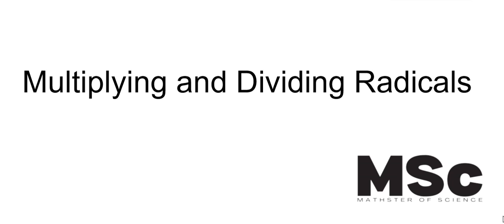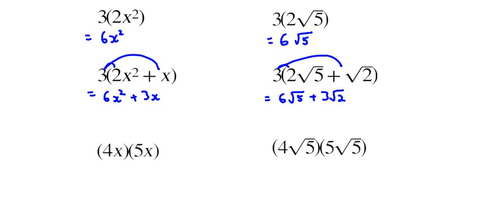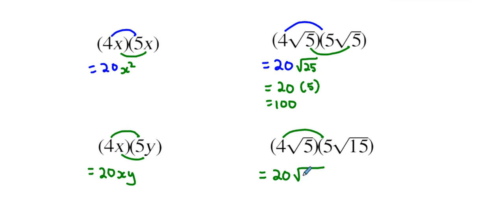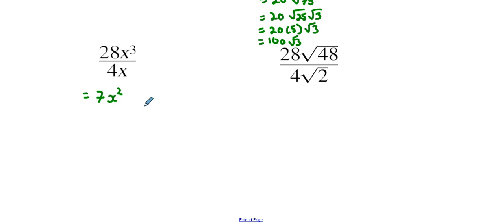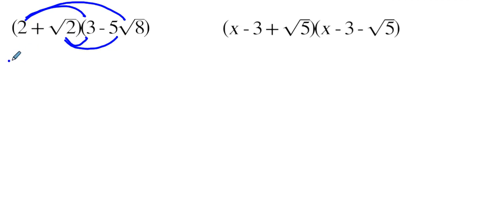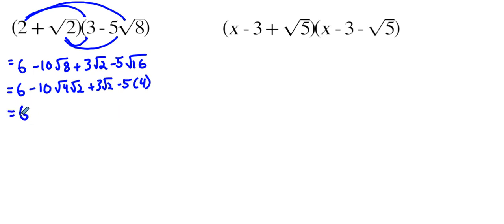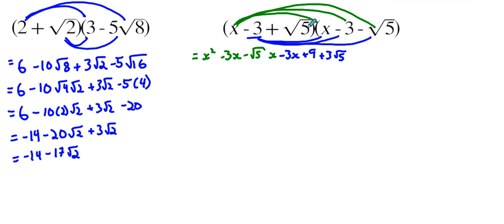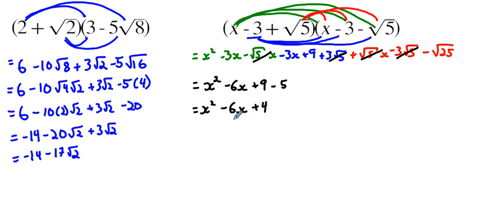Multiplying and Dividing Radicals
Once students have mastered simplifying, adding and subtracting radicals, multiplying and dividing radicals is the next skill. This video covers a variety of examples of multiplying and dividing radicals and compares the process to working with algebraic expressions.